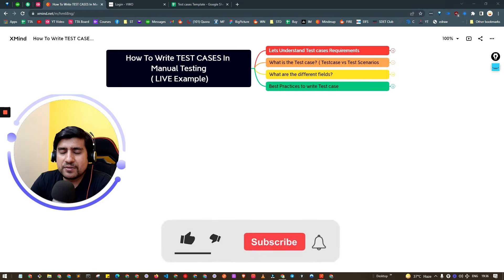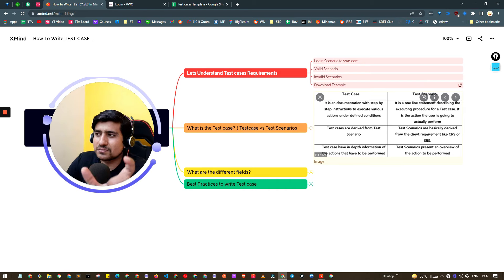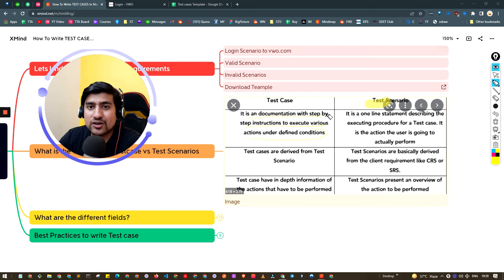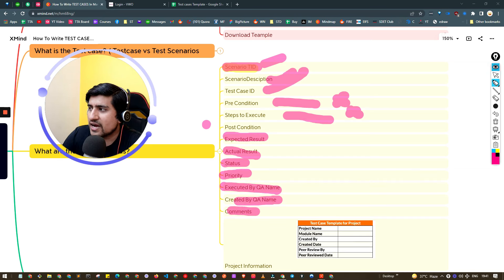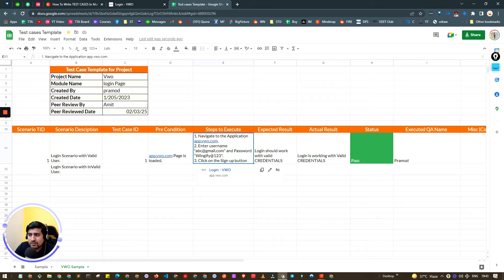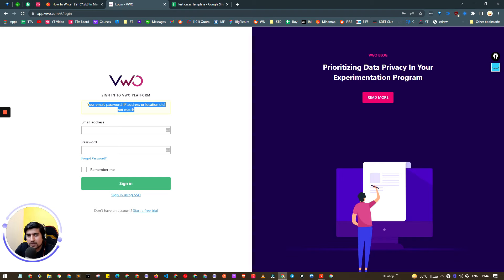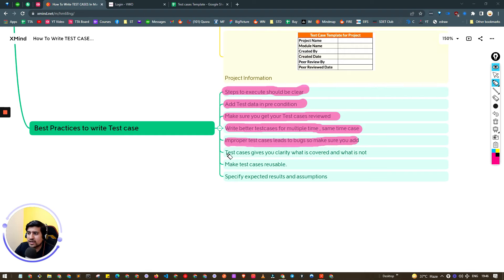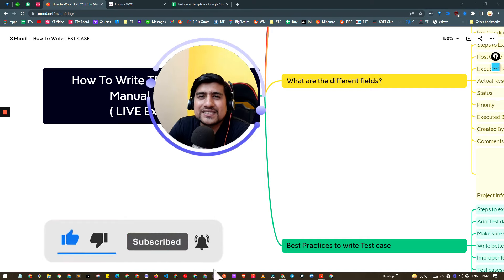How to Write Test Cases in Manual Testing with Template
Are you Fresher, from Non-IT, or Manual Tester looking to learn Hands-on Software Testing?

How to Write Test Cases in Manual Testing with Example: In this video, we are going to learn how to write effective Test cases with a Real world website example.

I have attached the Test case Template also for the reference.

✅  Test case fields : What are the different fields in Test case?
 Scenario TID
 Scenario Description
 Test Case ID
 Pre Condition
 Steps to Execute
 Post Condition
 Expected Result
 Actual Result
 Status
 Priority
 Executed By QA Name
 Created By QA Name
 Comments
 Project Information

✅ What is the Test case?
Step by step instructions to execute a particular actions.

Want to write the resume software tester? Check this one out.

🔥🔥 IMPORTANT LINKs 🔥🔥